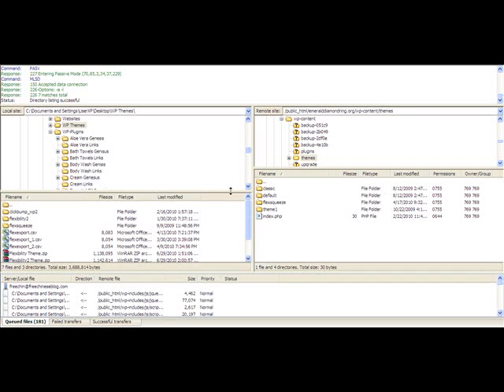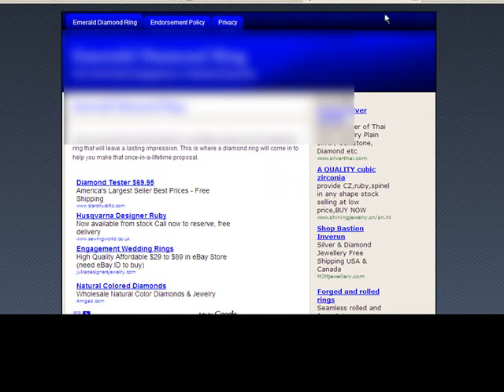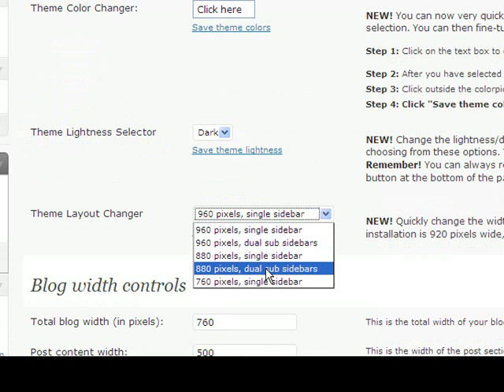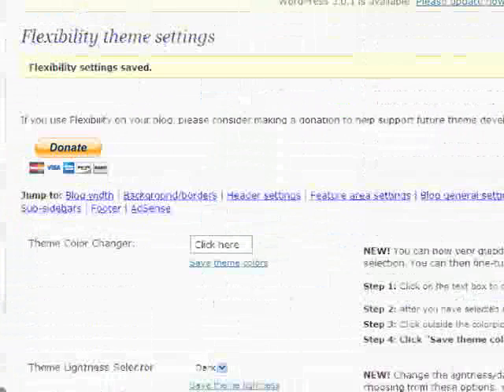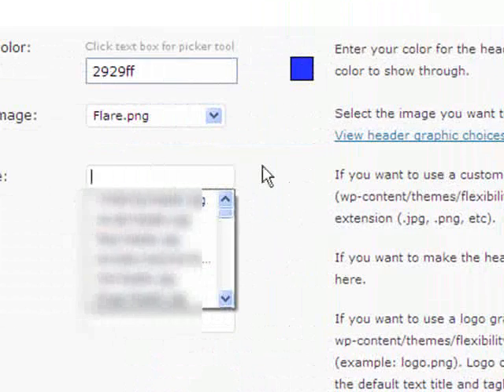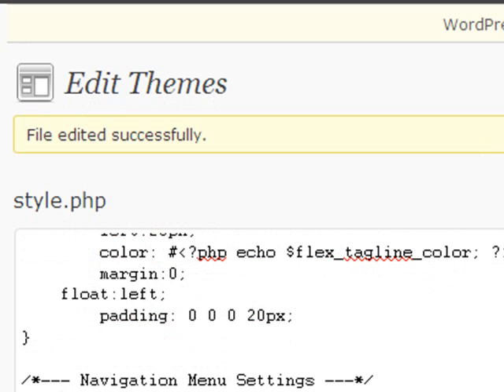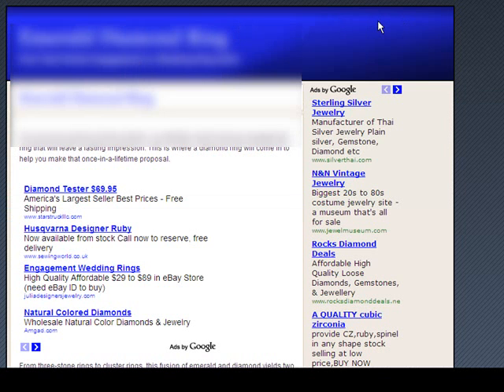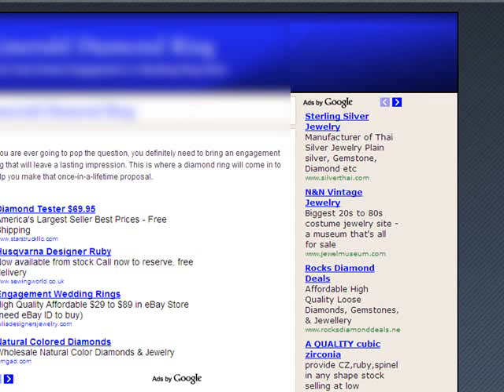How To Configure Flexibility 2 Theme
In this video you'll learn how to configure the Flexibility 2 Theme. To get rid of the navigation tabs copy-paste in

nav {display:none;}

Where I say to do so in the video. Good luck!